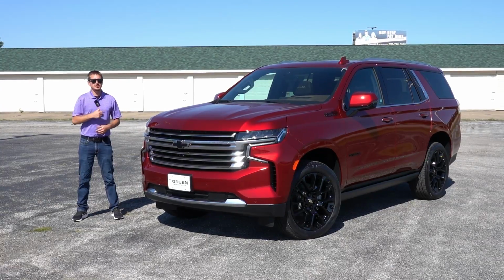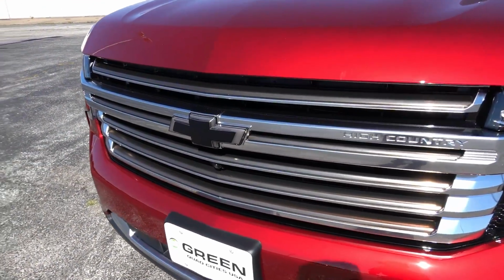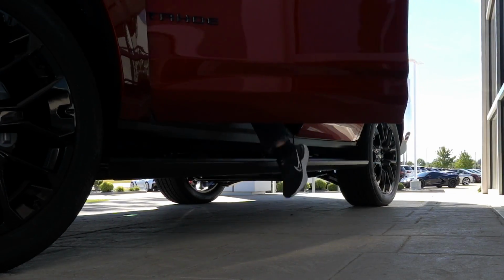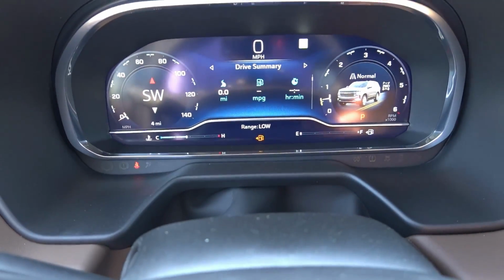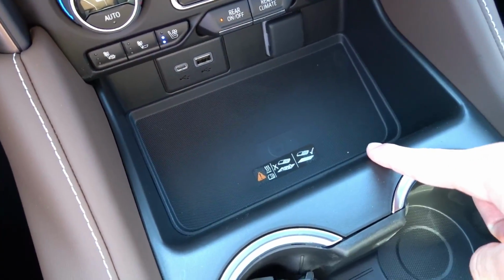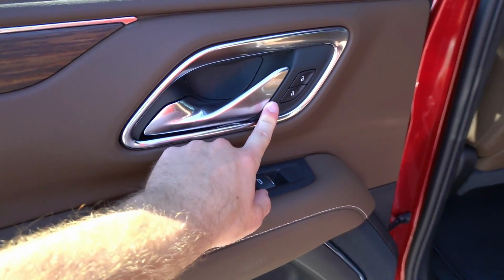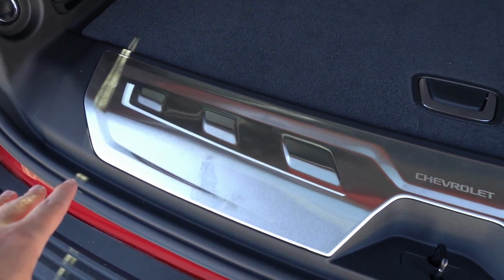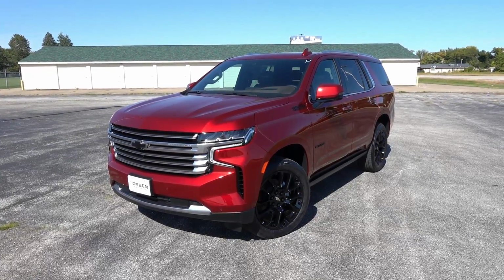2023 Chevy Tahoe High Country | The Ultimate Luxury SUV?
In this video we take a walkaround tour of the 2023 Chevrolet Tahoe High Country with the 6.2 V8 finished in Radiant Red Tintcoat paired to the Mocha/Jet Black interior. This Tahoe has the GM Performance Catback exhaust. The Tahoe is in it's third model year so it goes mostly unchanged however the High Country gets standard adaptive cruise control and enhanced emergency braking for 2023. The Tahoe and Suburban remain very popular but let me know down in the comments below what you think!